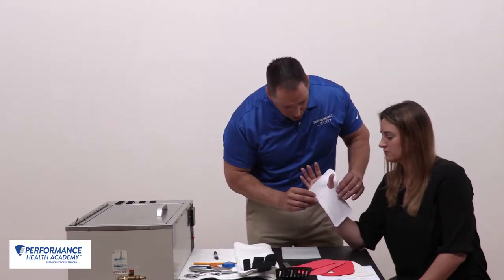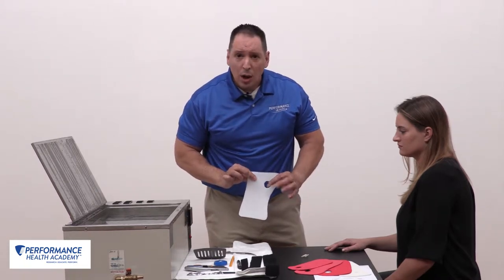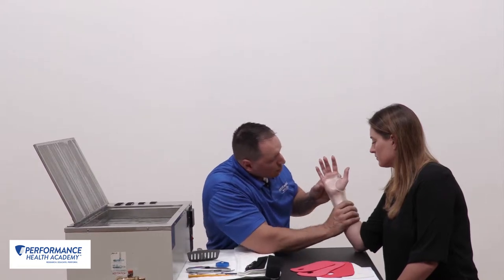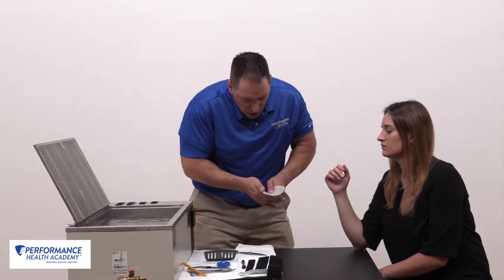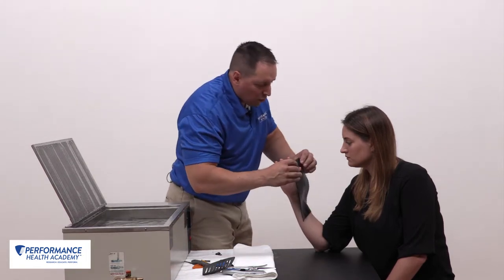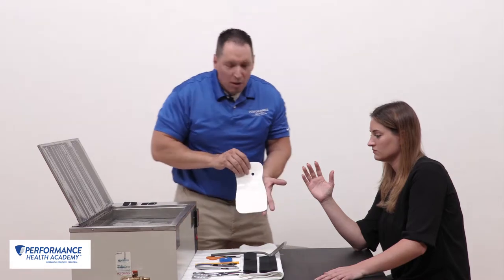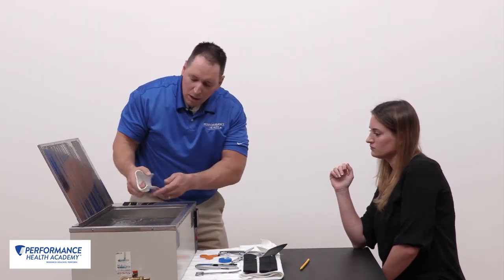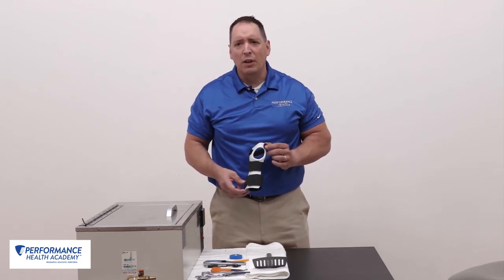Splinting: Wrist Control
Dr. Jim Wagner, OTD, OTR/L, CHT, CPAM, CSCS, CKTP